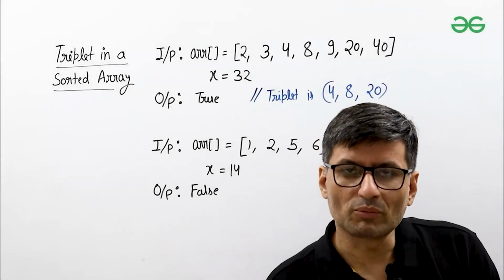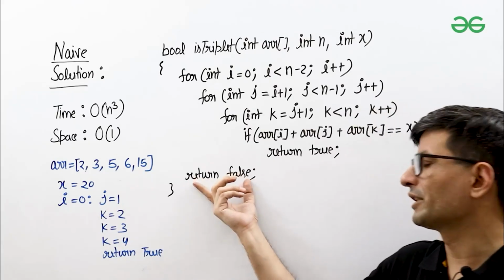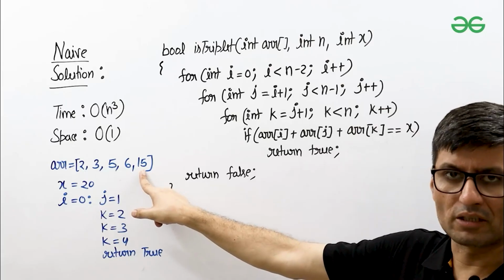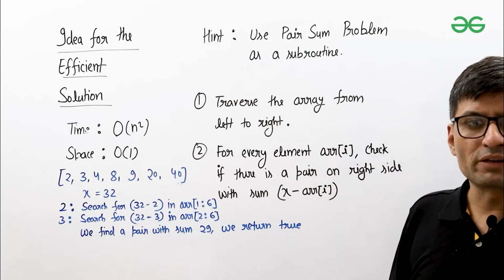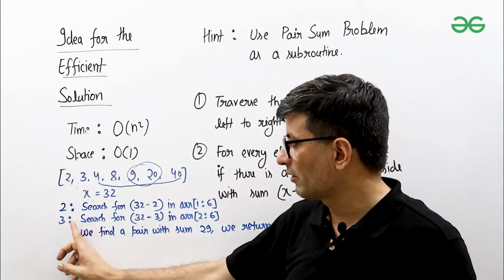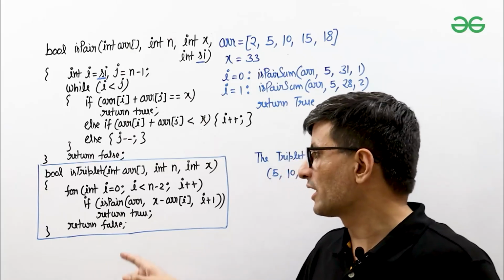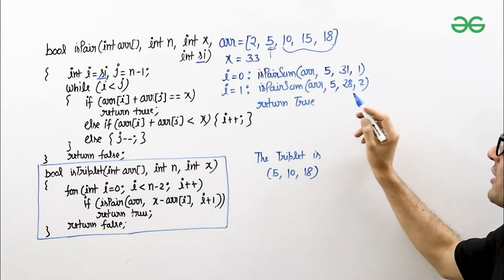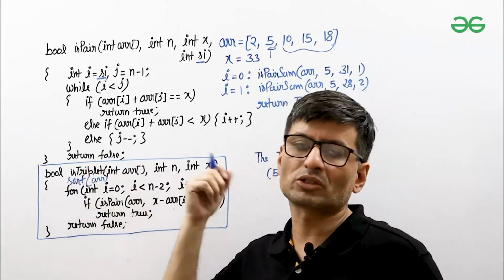13 Triplet in a Sorted Array